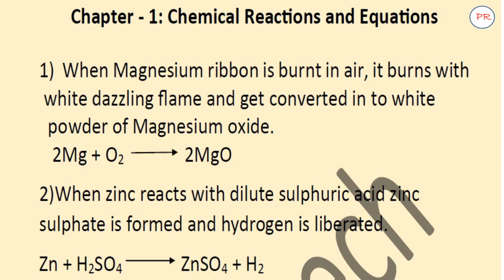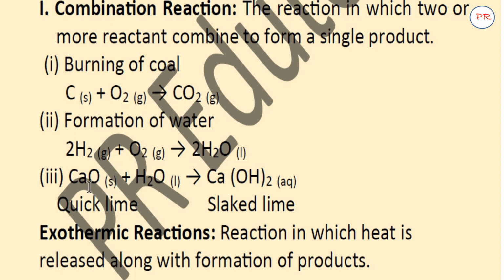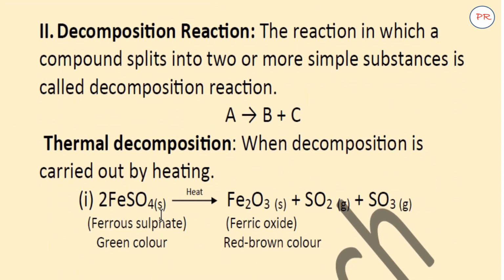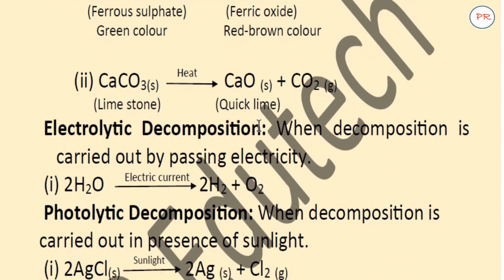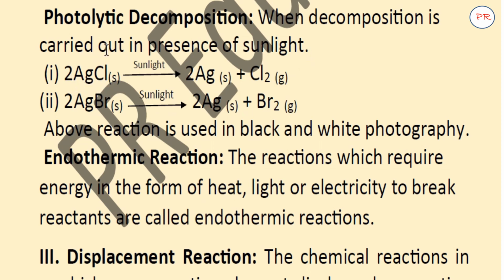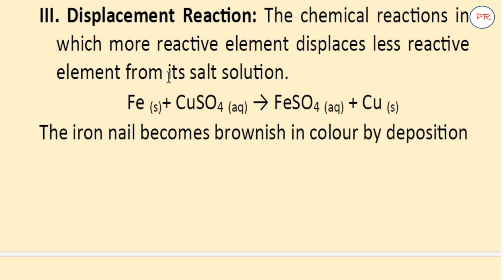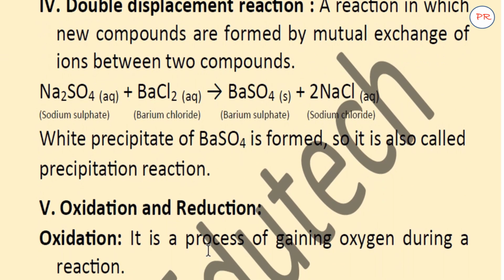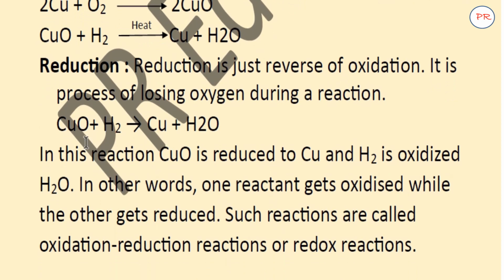Class 10 Most Important Reaction |Ch 1 Chemical reaction & Equation | CBSE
This video explains most important reaction from Ch.1 Chemical reaction & equation of class 10 CBSE.